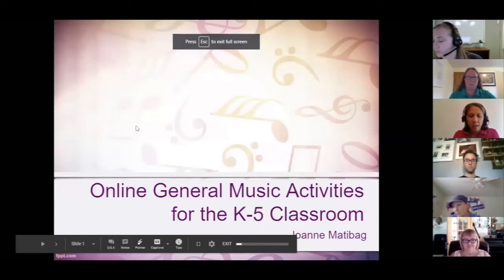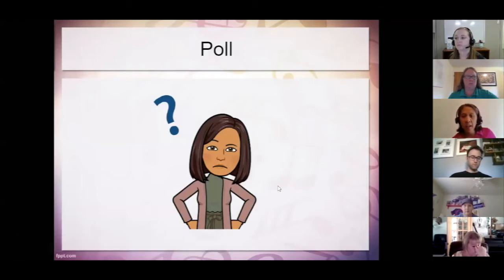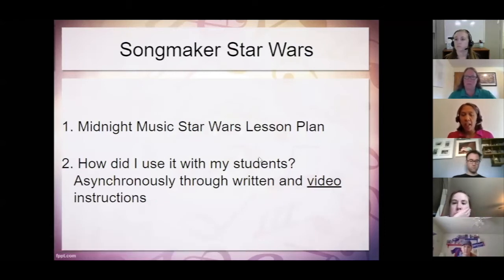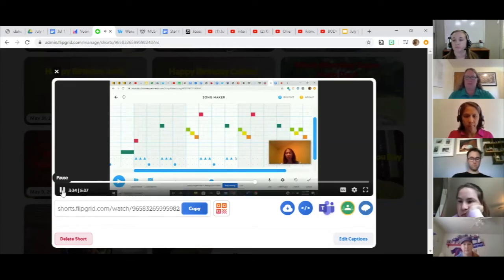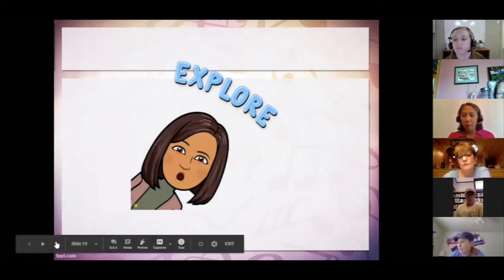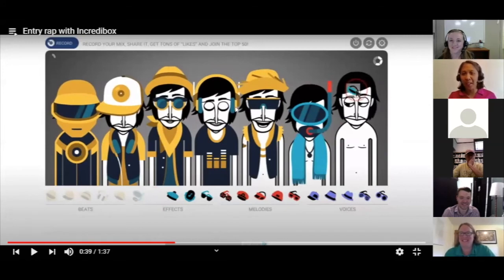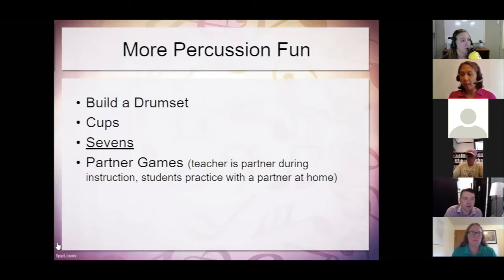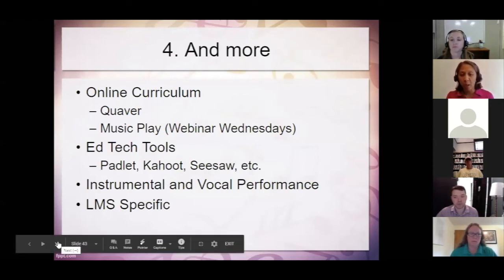Online General Music Activities for the K-5 Classroom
Presentation with activities using online general music resources that can be used for all Learning Management Platforms for the K-5 Classroom.  Lead by Joanne Matibag.